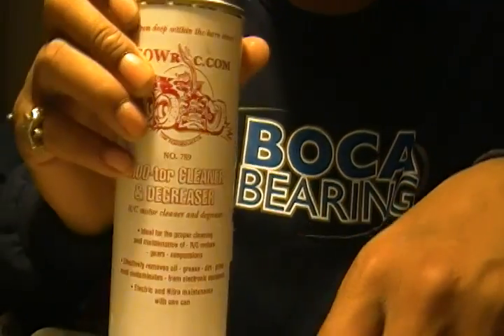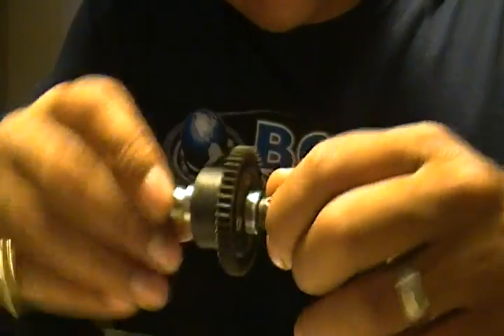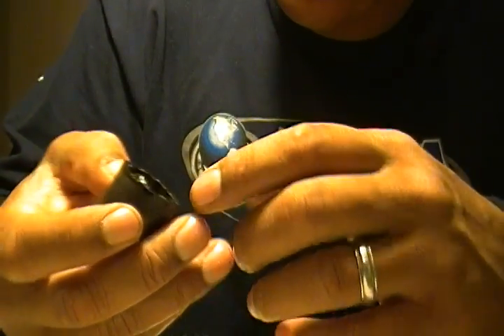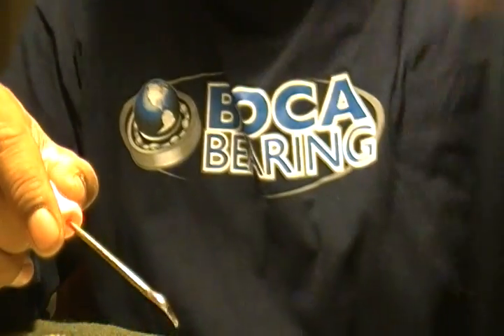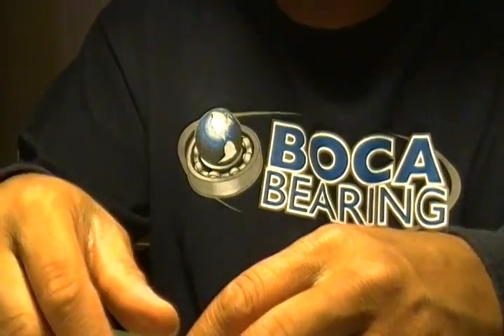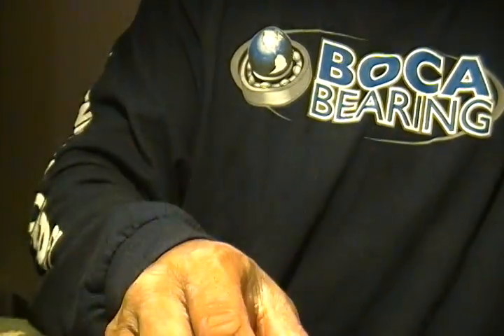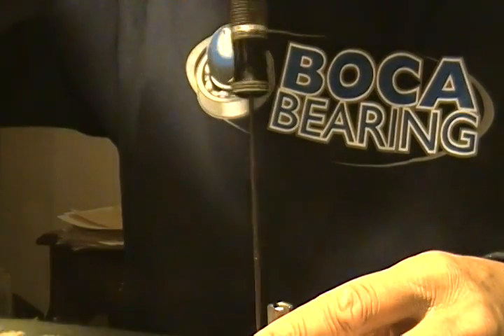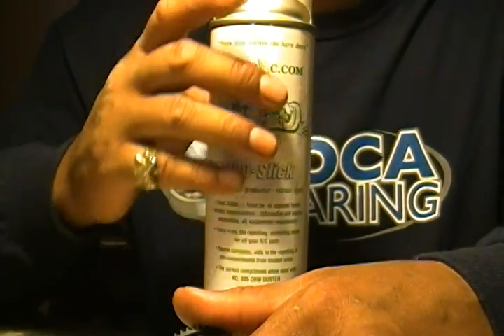mbx6 eco center diff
maintenance on mbx6 diffs